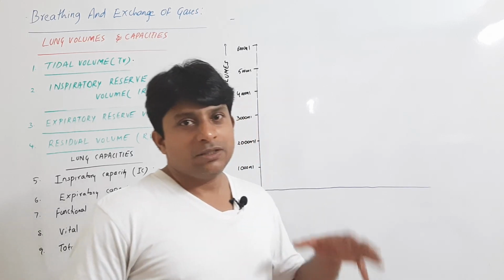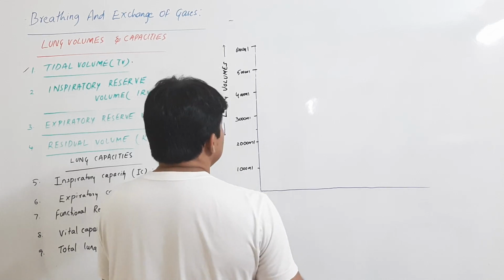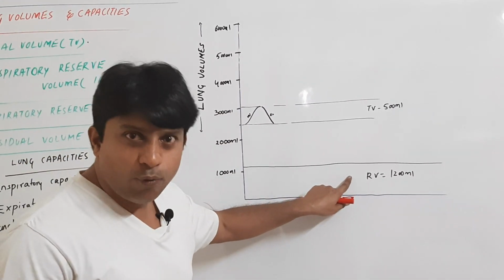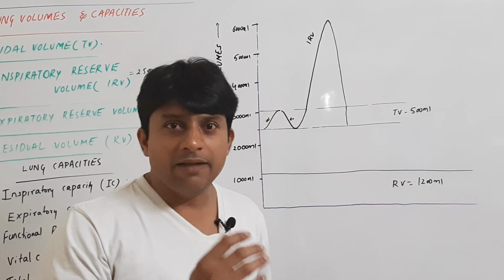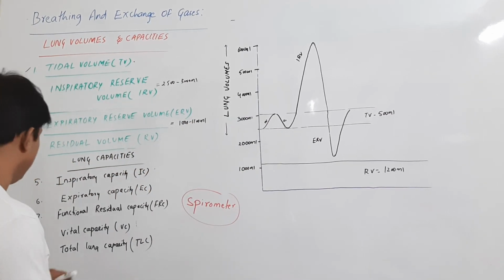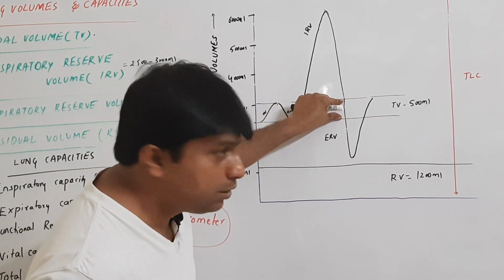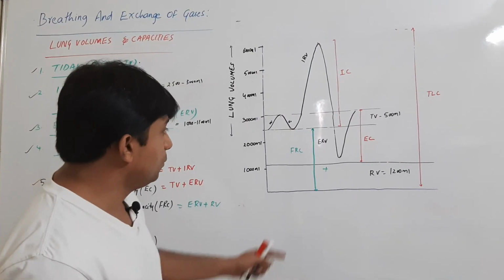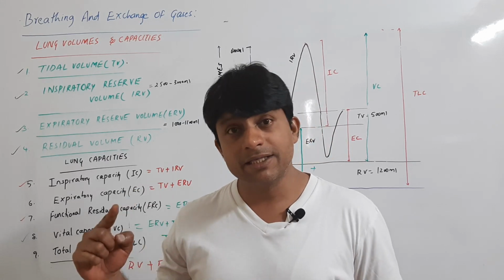LUNG VOLUMES AND CAPACITIES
This lecture is about Lung volumes and Capacities.
volumes are those which can be measured.by combining few volumes we get capacities the lung volume that can not be measured by using spirometer is residual volume.
All these are very clearly explained by using a graph.hope you all understand well.please encourage me i will bring amazing content for you to crack NEET.